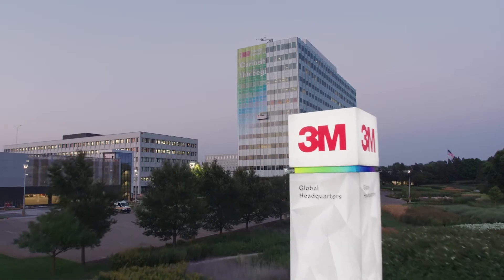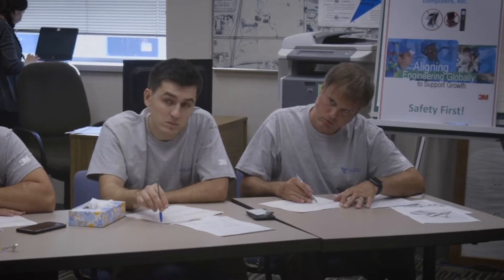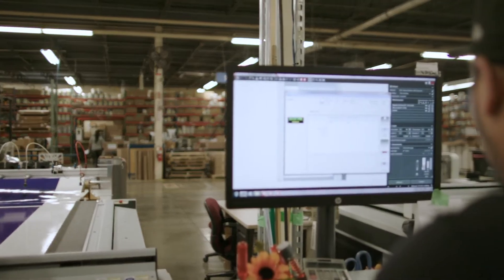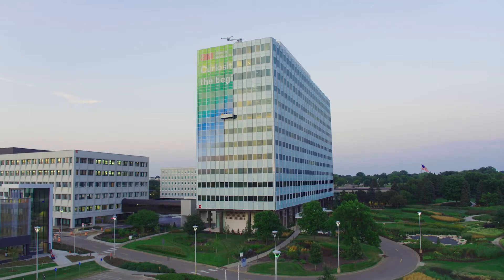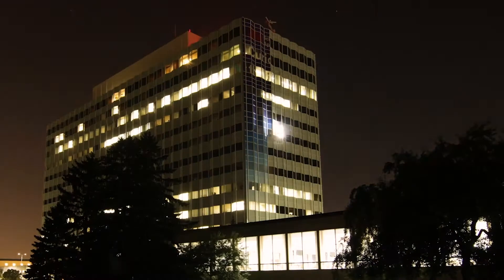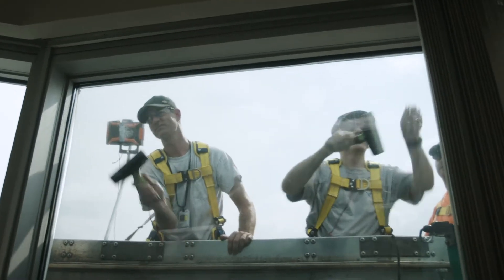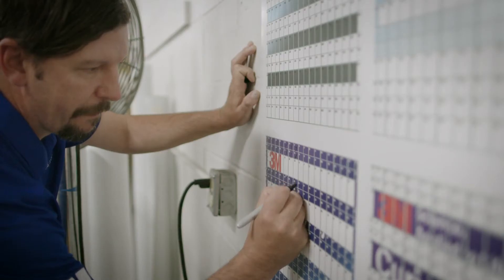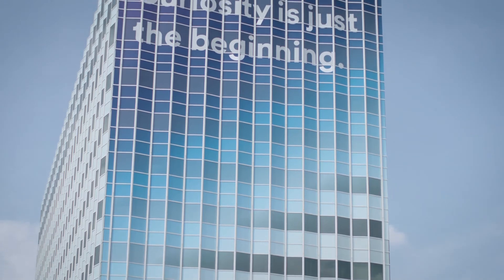3M Building 220 Wrap - Installer's Story Video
An Installer's perspective on wrapping the 3M corporate 220 building with 3M graphics films.